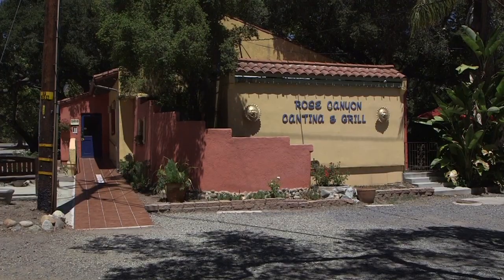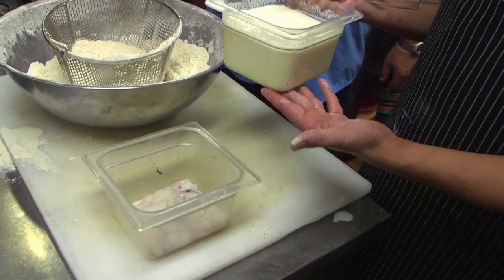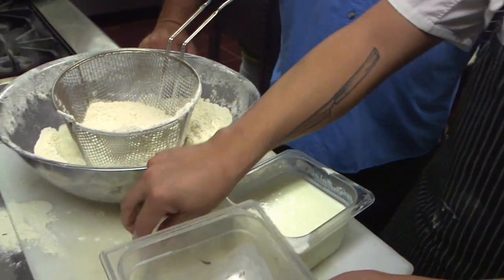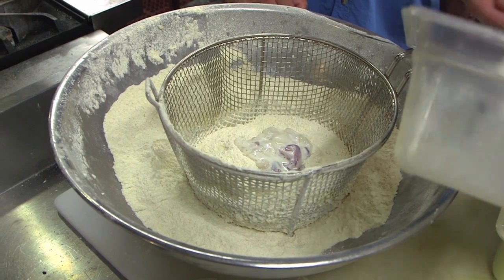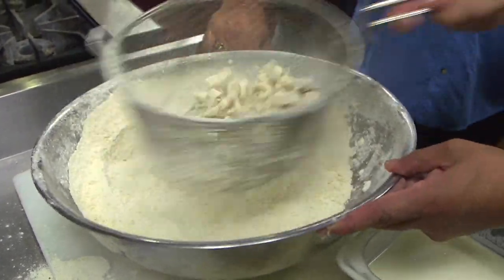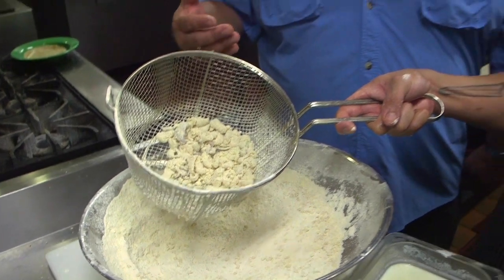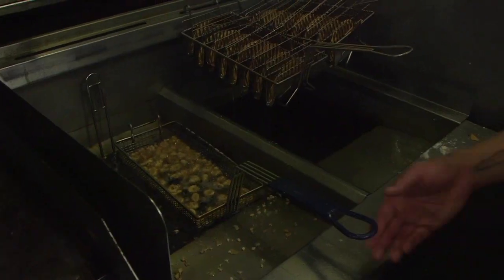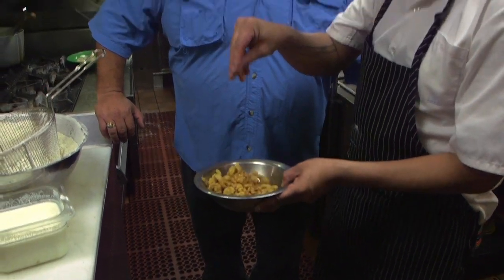Cooking Tips From Chef Joe | SPORT FISHING